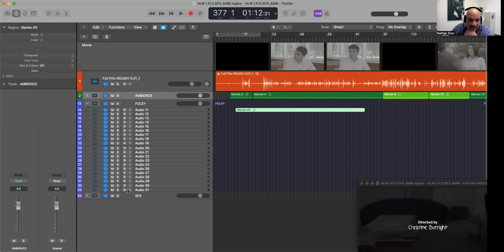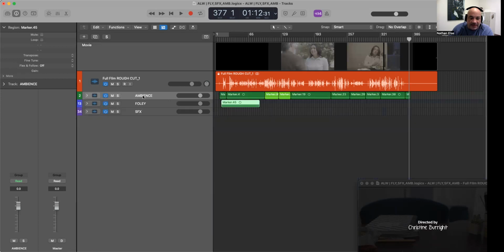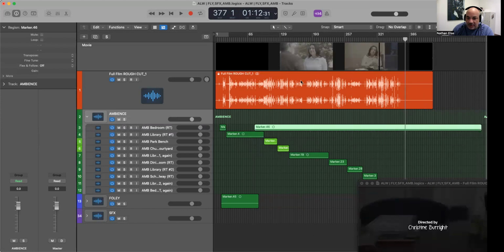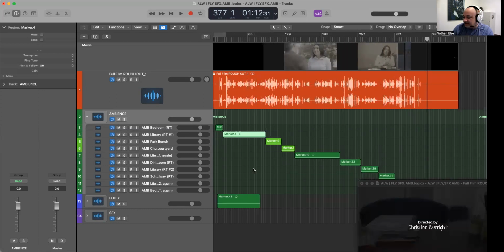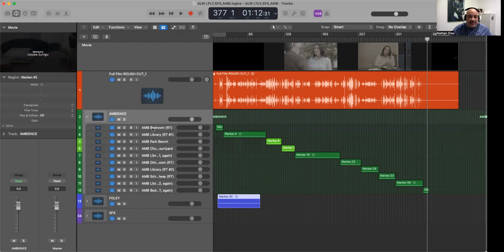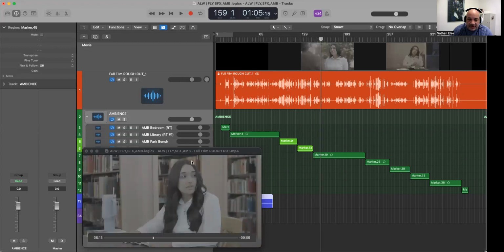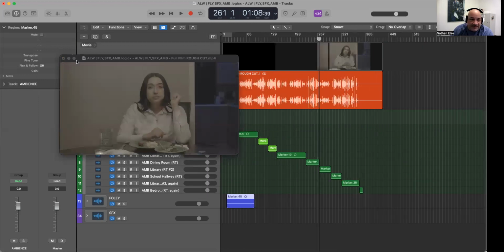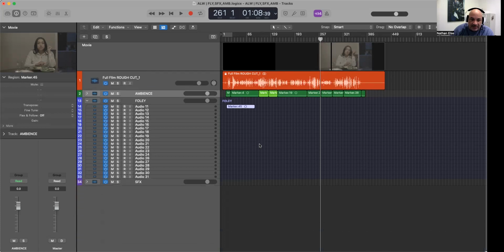Learning The Post Production Audio Process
Follow along as I start doing post-production audio for a short film we are producing. In this video I briefly discuss the approach I will take to cueing the  Effects which include the ambient backgrounds, SFX, and foley.